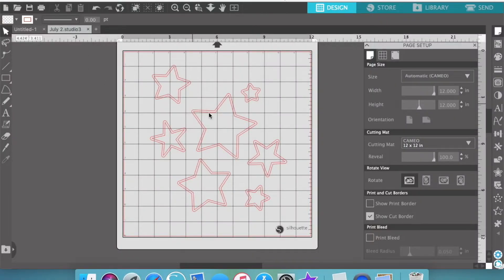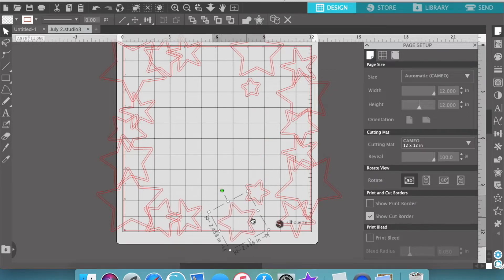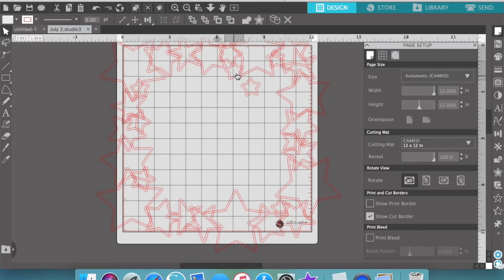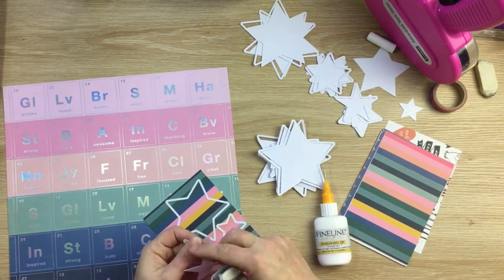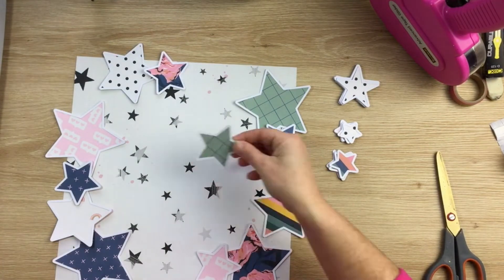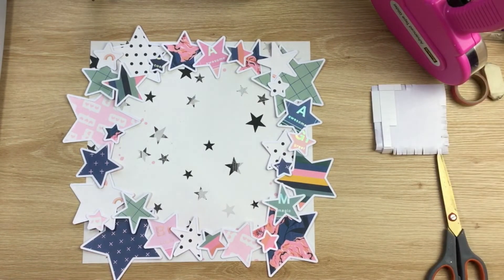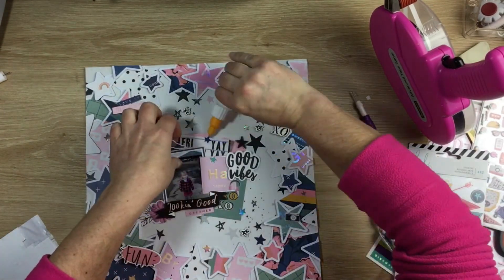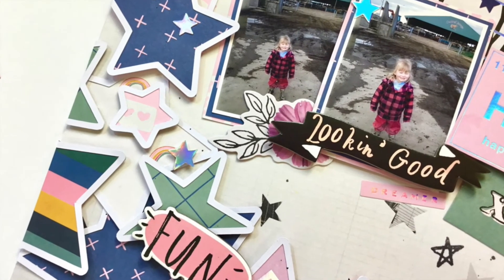Kitaholic Kits - 12x12 Layout with Virginia